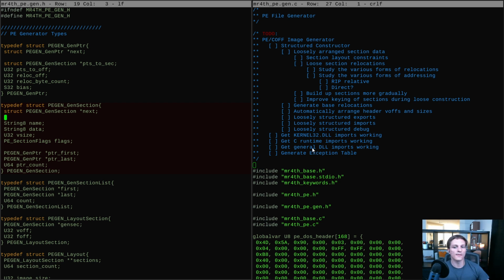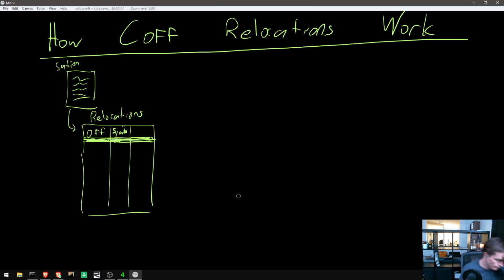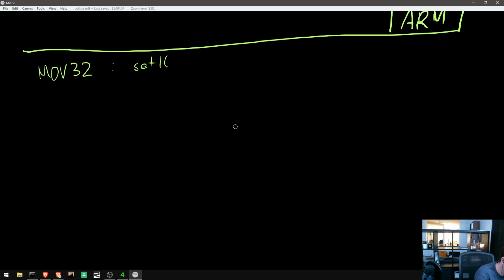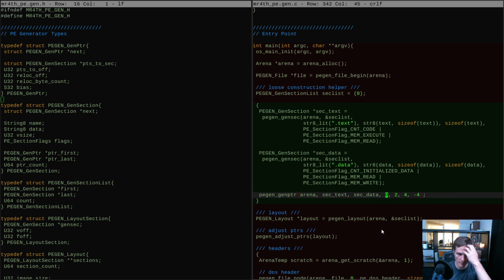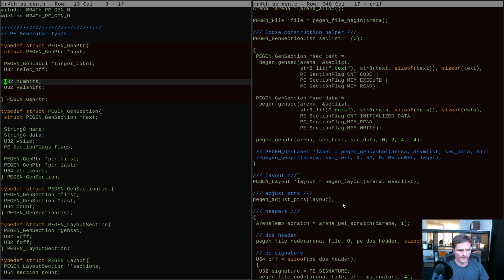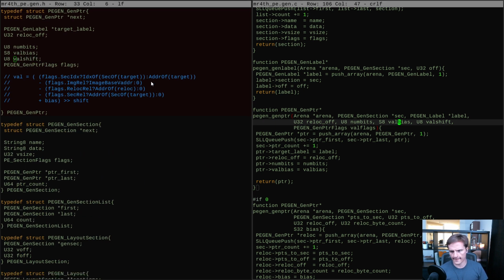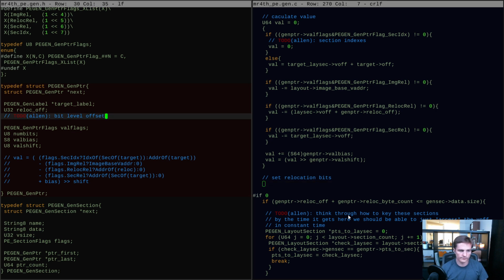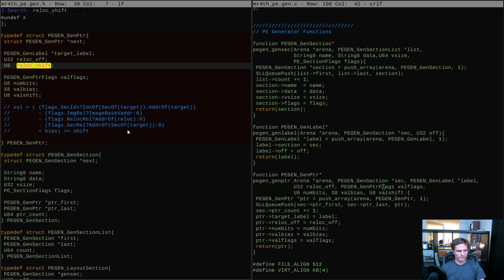(08.20.2024) PE/COFF Generator - Improving Pointer Patching